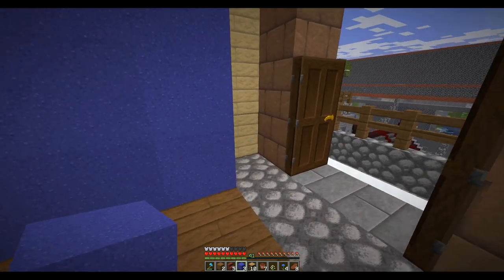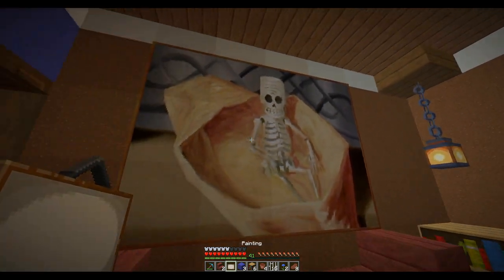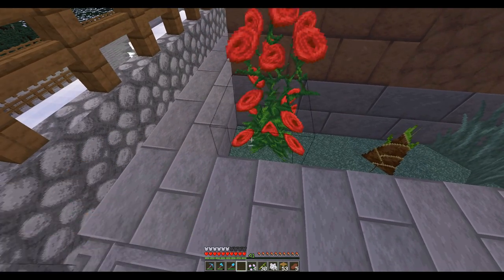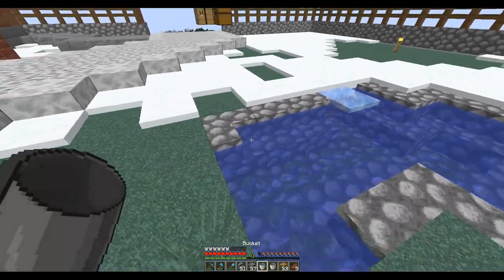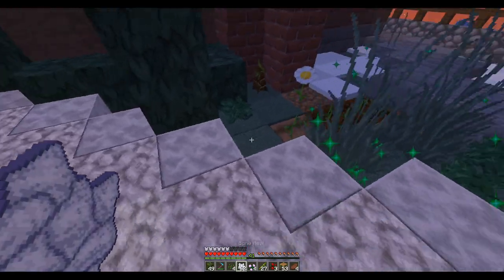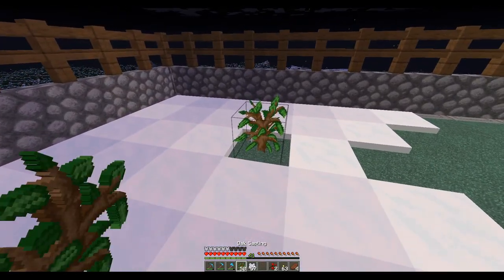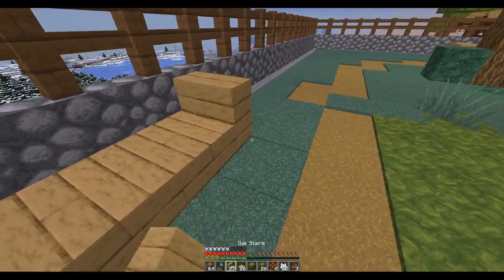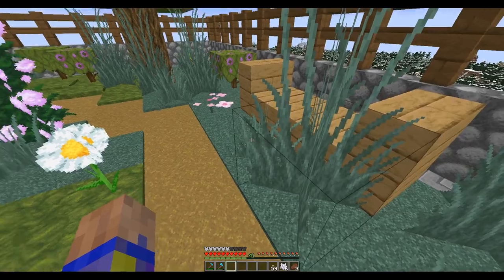Lets Play Minecraft Episode - 1400 Mansion Garden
In today’s Minecraft Lets Play single player survival series, I finish up the mansion with a nice garden

Original footage recorded November 2024